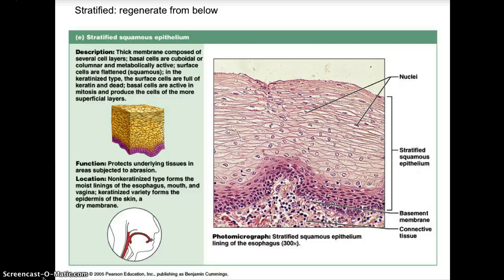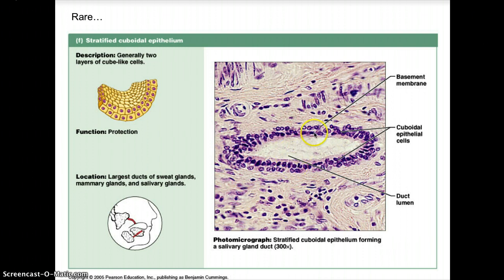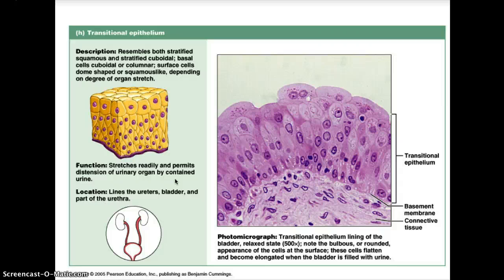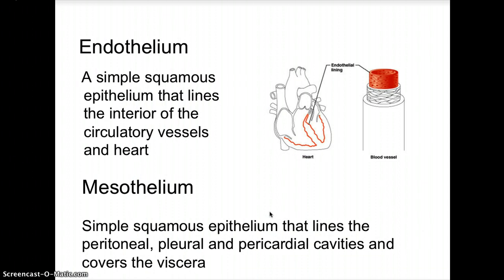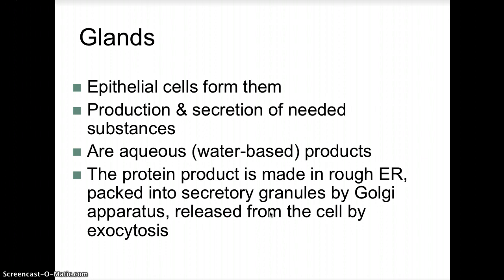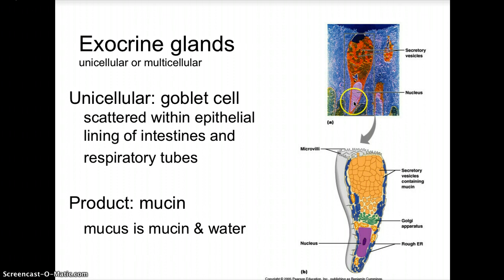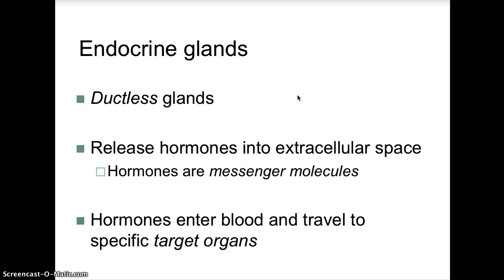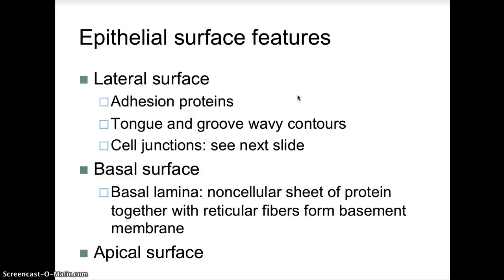Histology Lecture 2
Completion of Epithelial Tissue, glands and membranes